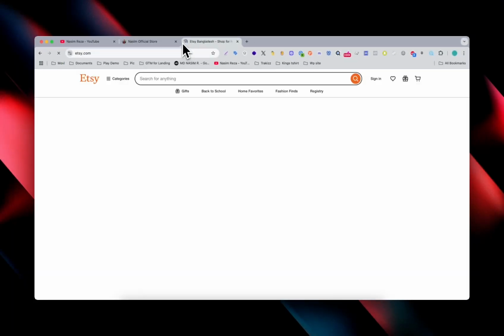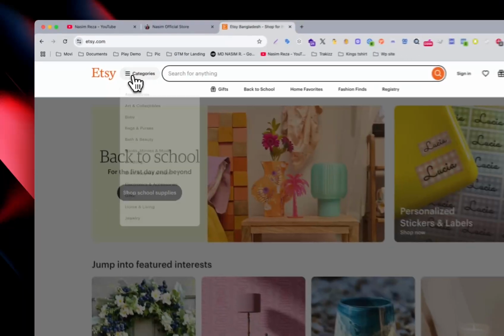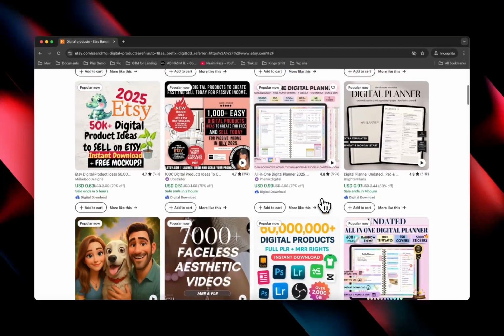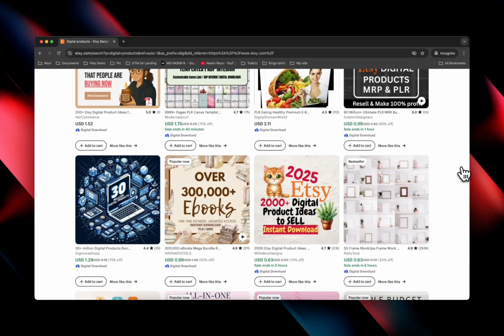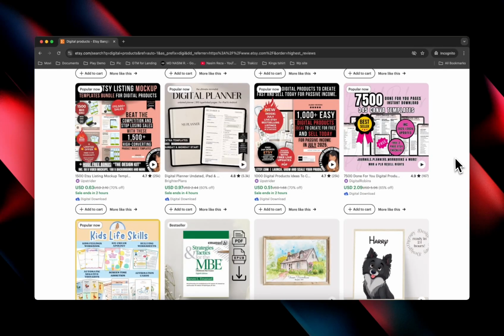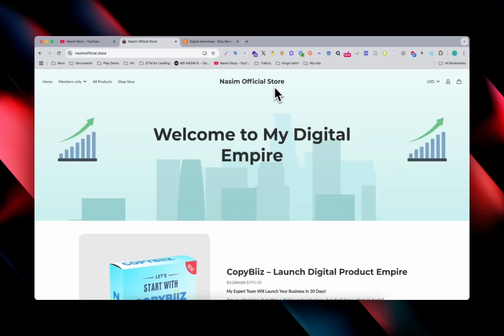Digita Product Idea For Beginner | Can You REALLY Launch a Digital Product Business?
In this full video, I will give you Digital product idea. for beginner

CapCut, Canva. Also, I utilize the following tools and services most often time: